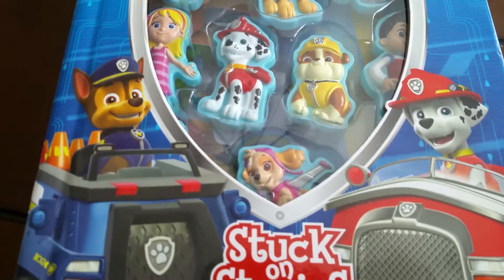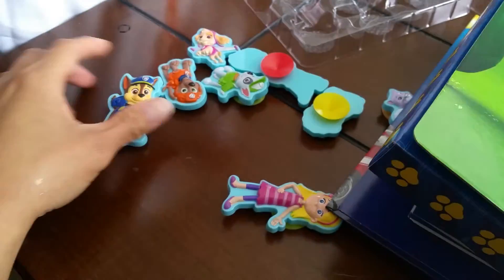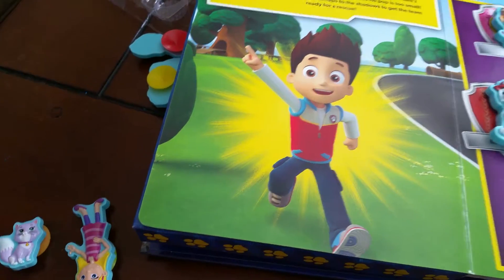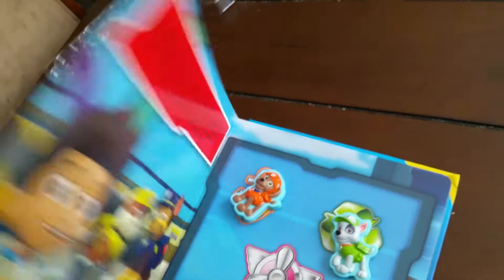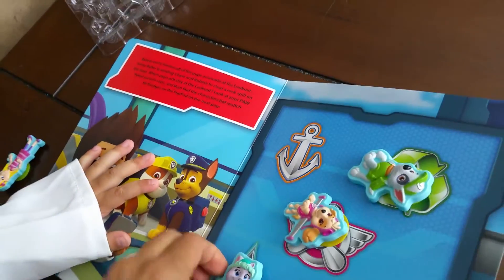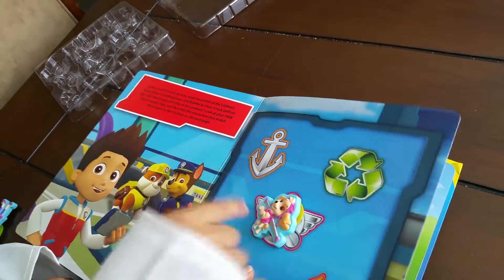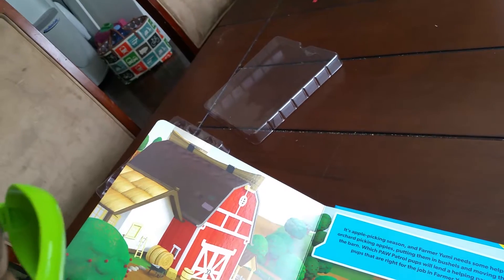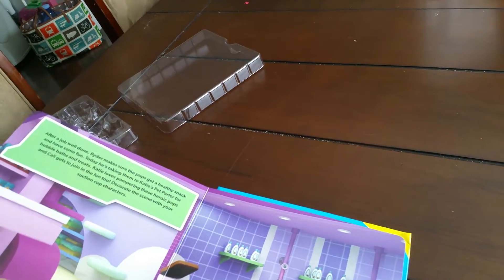Paw patrol suction figurines book